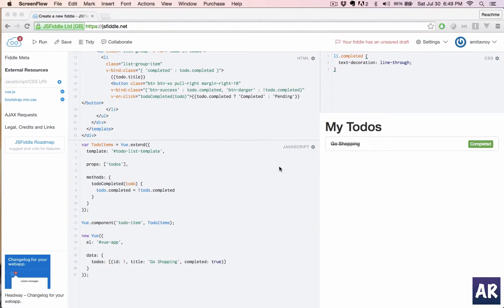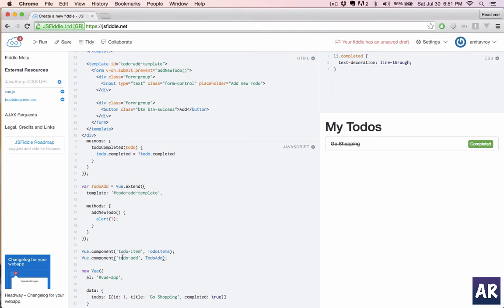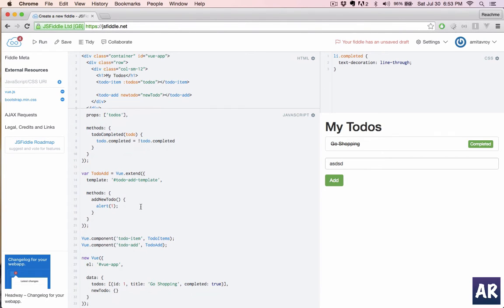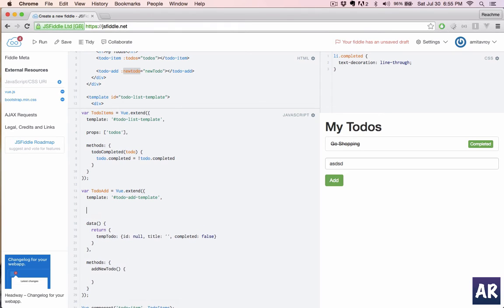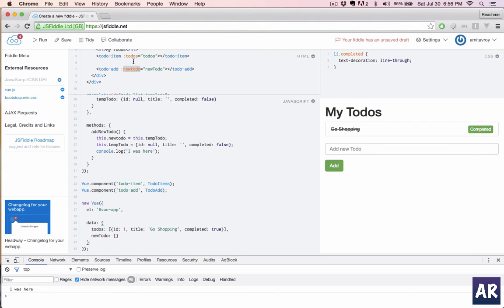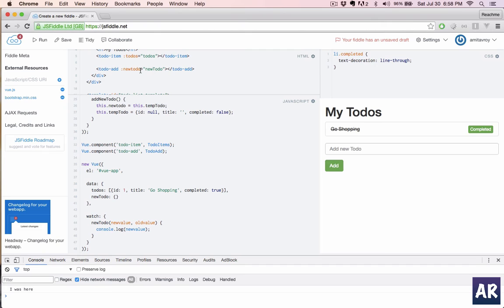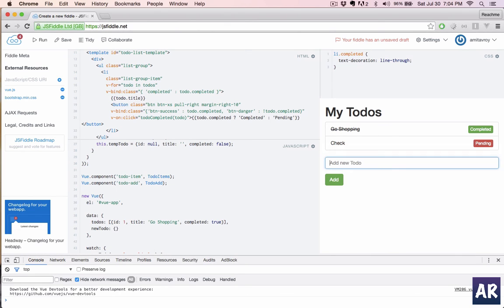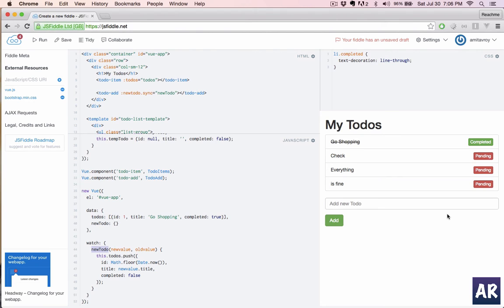#4 Using watch and communication between multiple components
In this video I will show how two components can communicate with each other and how we can use the watch functionality of vue to track for any changes in a data object and react accordingly.